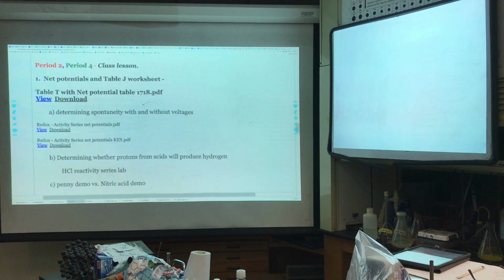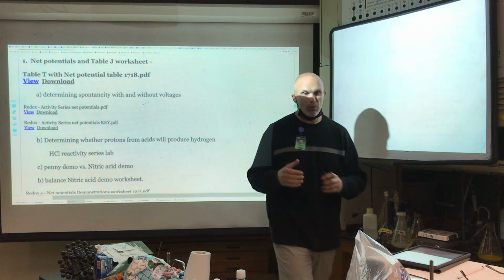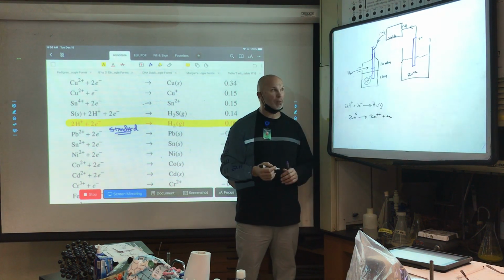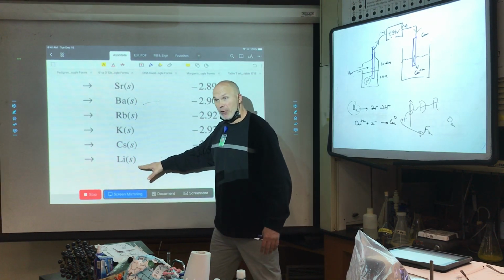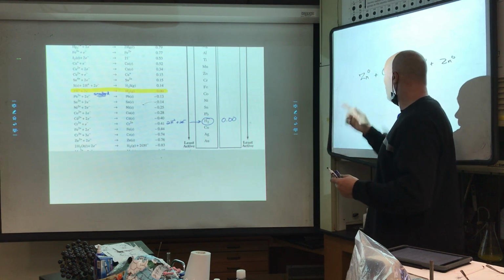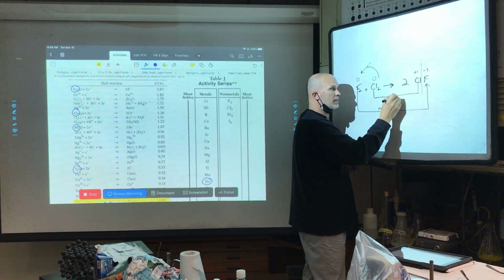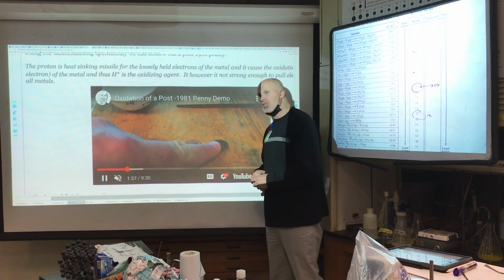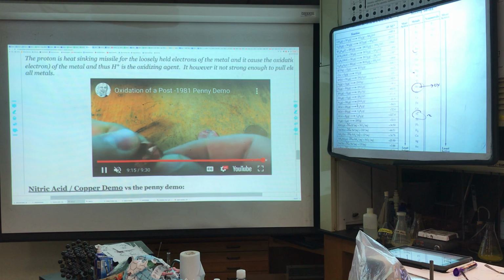AP Chemistry- Oxidizers, Standard cell, Table J - Lesson 2